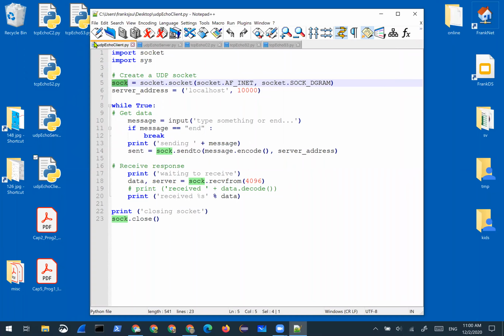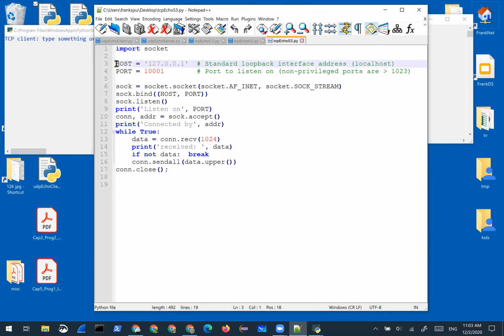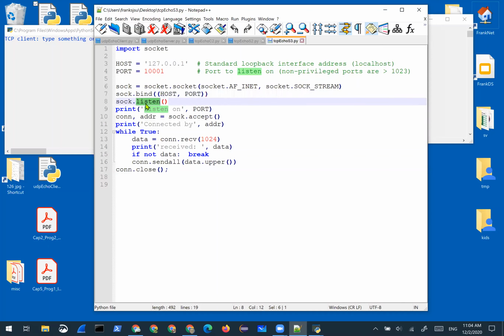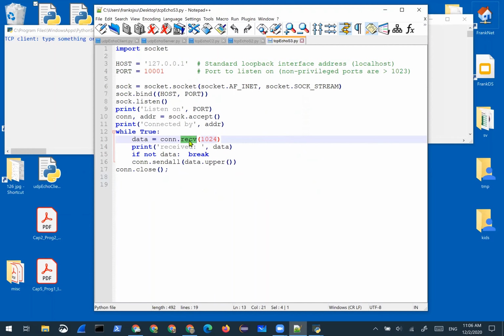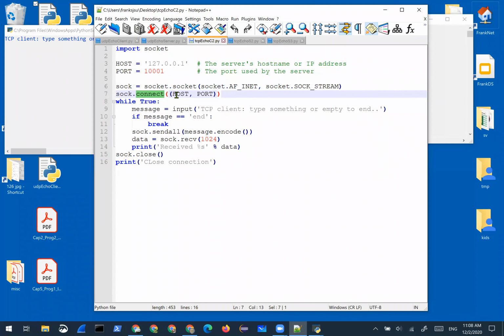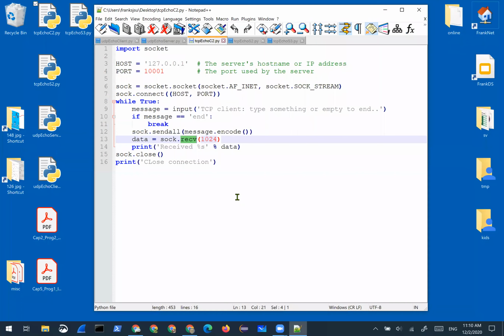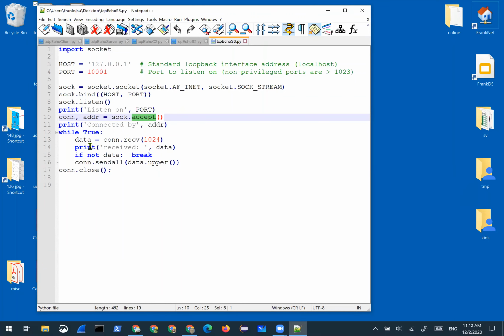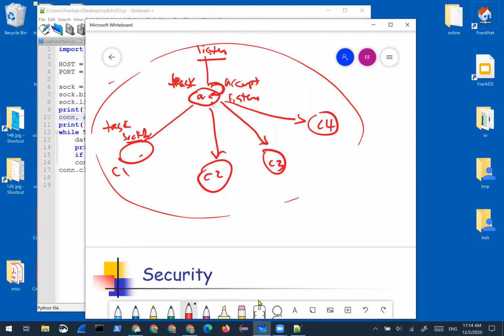148 socketAPI echo TCP